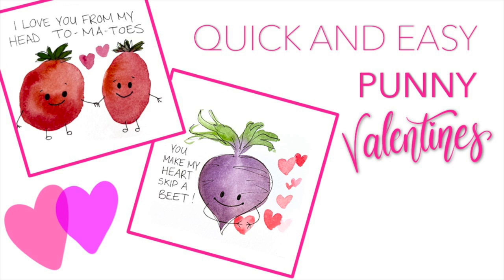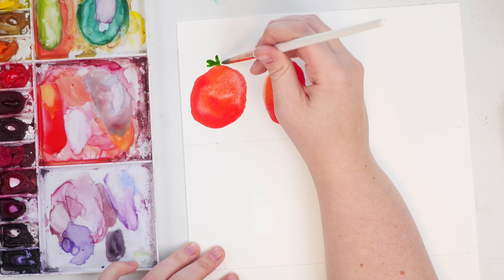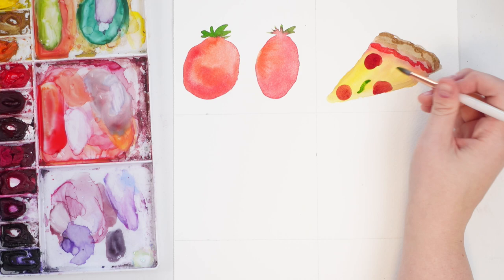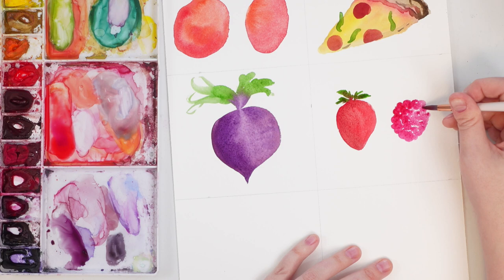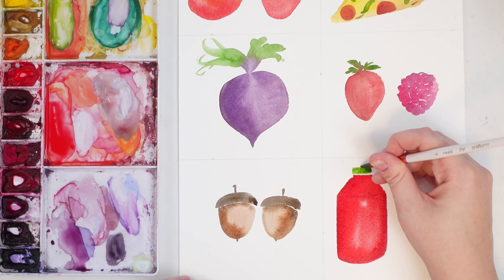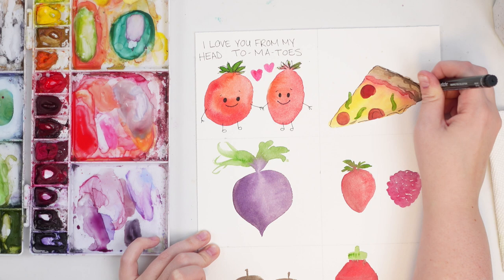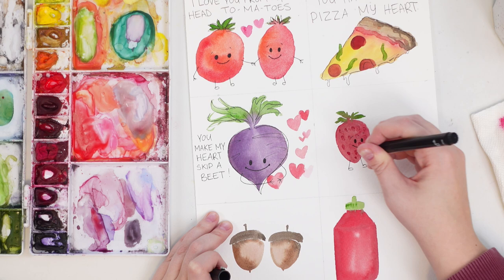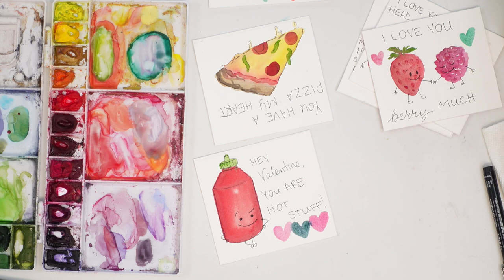Quick & Easy Punny Valentines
Top 5 W&N Cotman Colours To Start With As A Beginner:
- Permanent Rose
- Cadmium Yellow
- Turquoise

My next 5 choices would be:
- Dioxazine Purple
- Sap Green
- Prussian Blue
- Burnt Umber
- Black